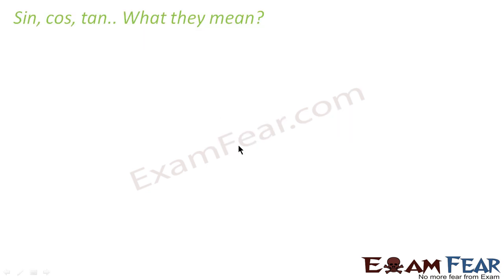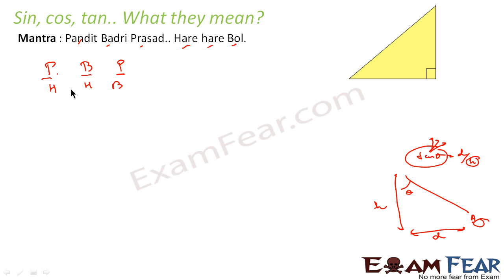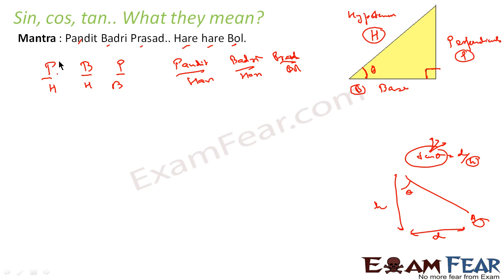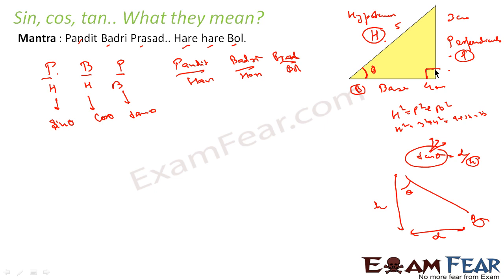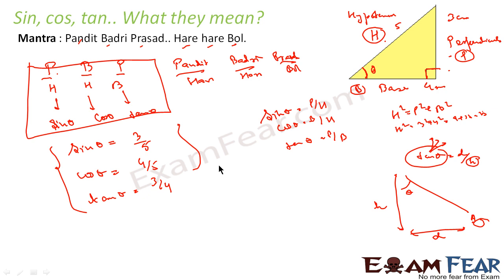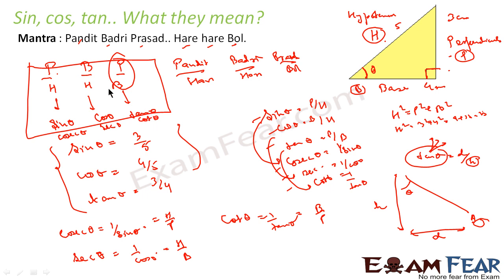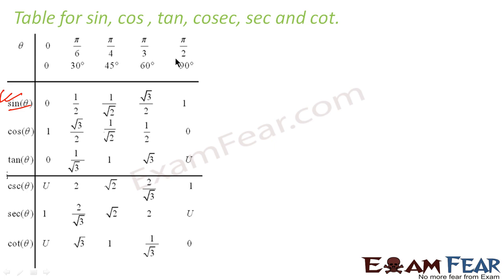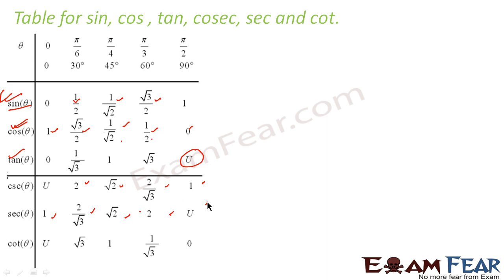Sin Cos Tan | Trigonometry Class 11 | Trigonometric Functions #5 | CBSE Maths Chapter 3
CBSE Class 11 Trigonometric Functions | Trigonometry Class 11 | Trigonometry Formulas | Trigonometry Basics | Trigonometry Tricks | Sin Cos TanMeasure